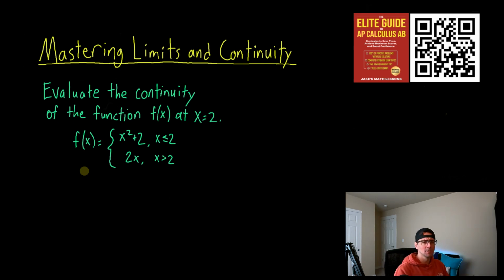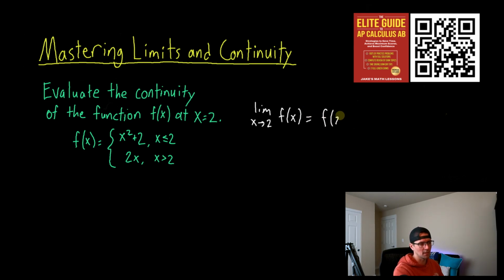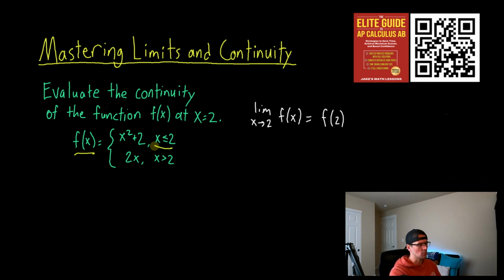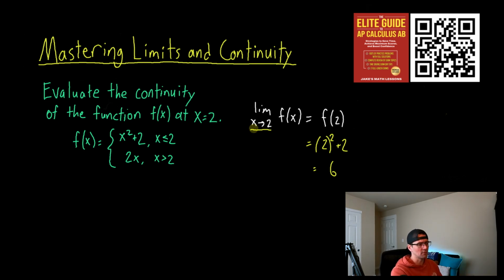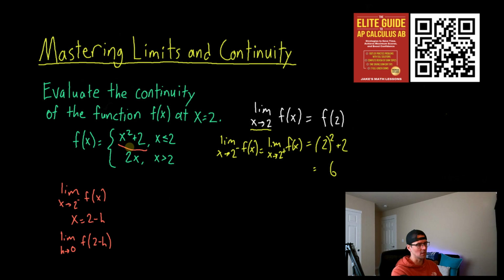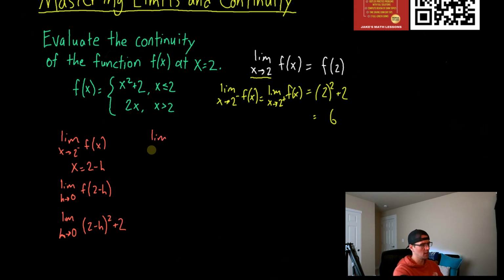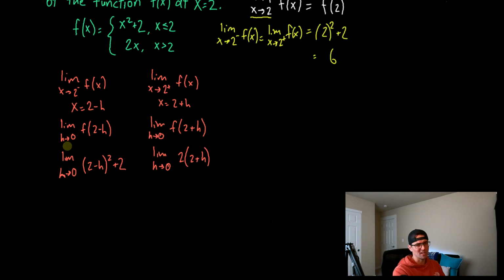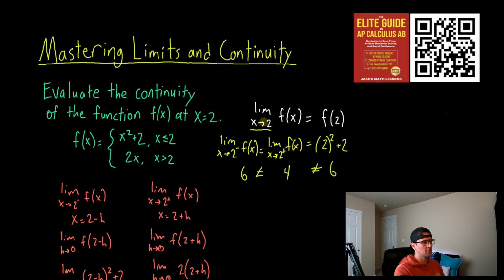How to Determine if a Piecewise Function is Continuous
In this video we show how to determine if a piecewise function is continuous at a specific point.  We also discuss generally how to show if an type of function is continuous at a given point.

The problem is:
Evaluate the continuity of the function f(x) at x=2. f(x) = {x^2+2, x less than or equal to 2; and 2x, x greater than 2.

Chapters
0:00 Introduction and the Problem
0:44 Continuity
2:07 Setting up the Equation
3:43 Setting up the One-Sided Limits
7:15 Solution and Conclusion